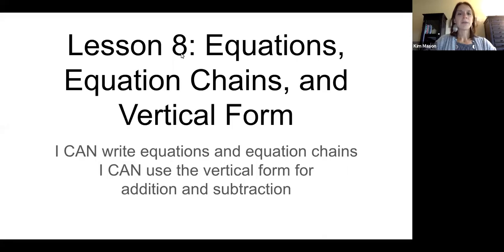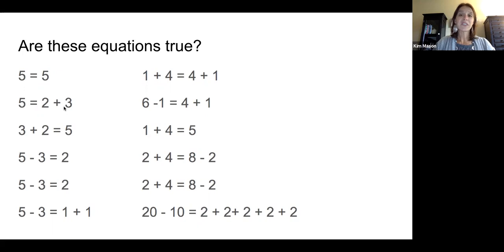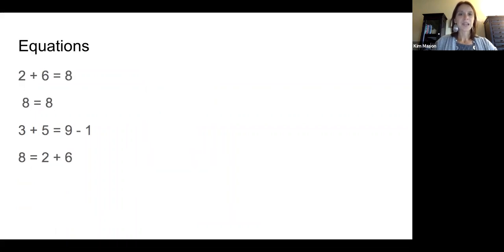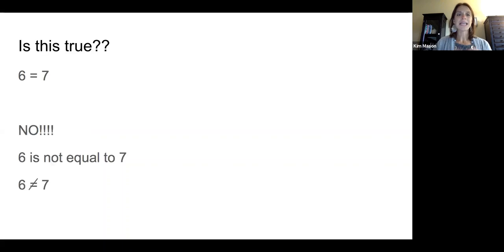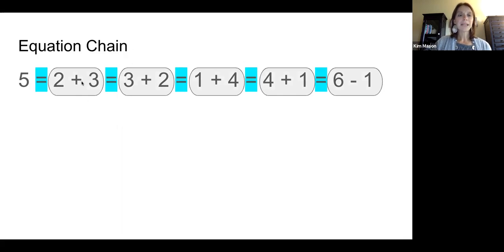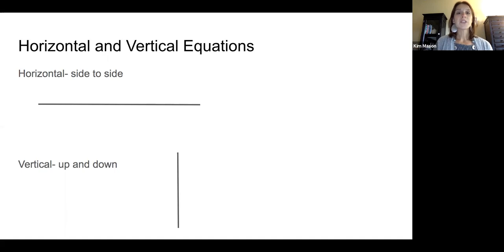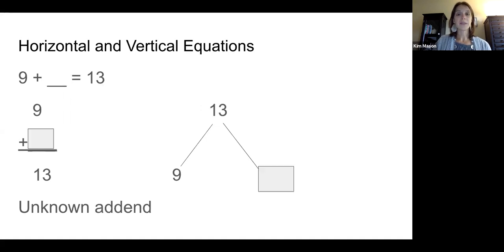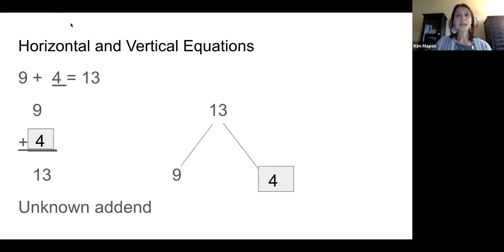Lesson 8 Equations, Equation Chains, vertical and horizontal